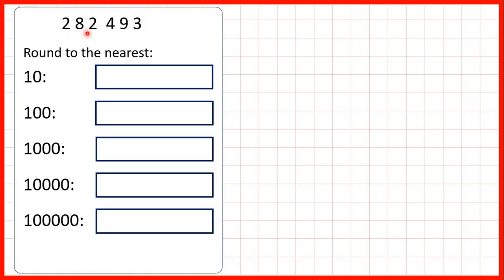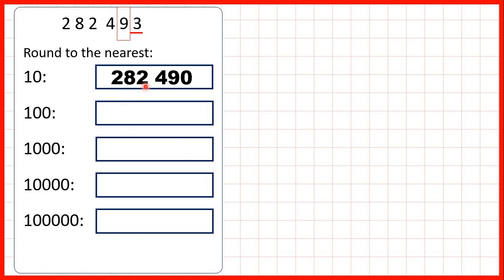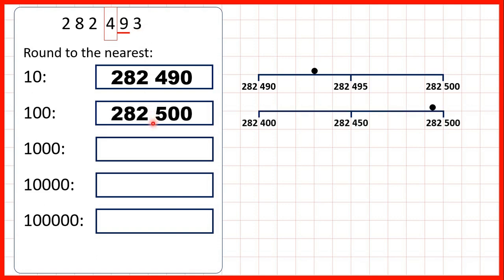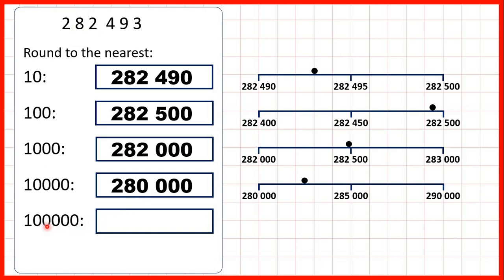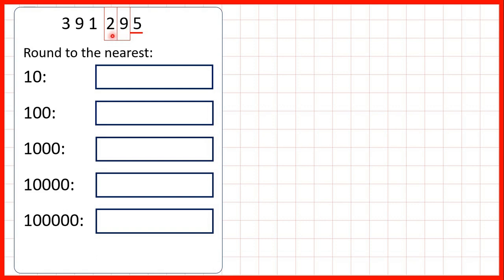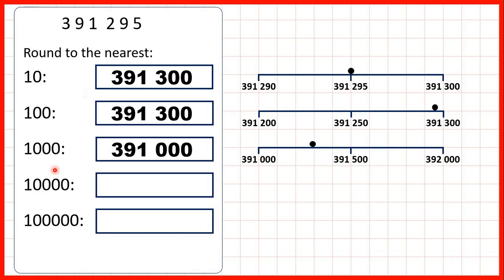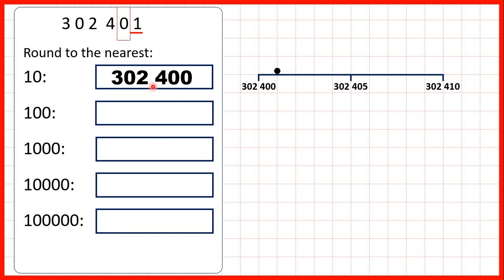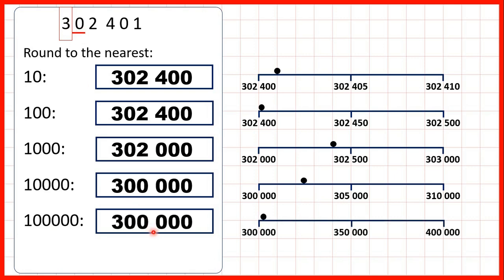Round to the nearest 10 000, 1 000, 100 or 10 | Place Value | Year 5